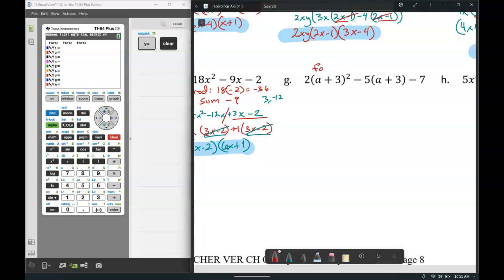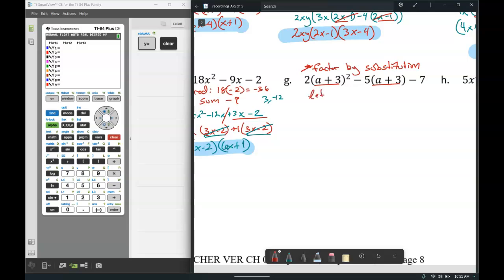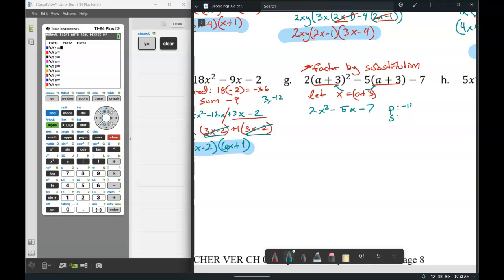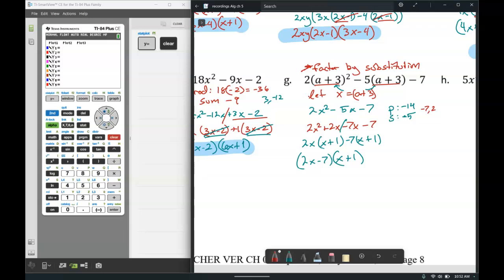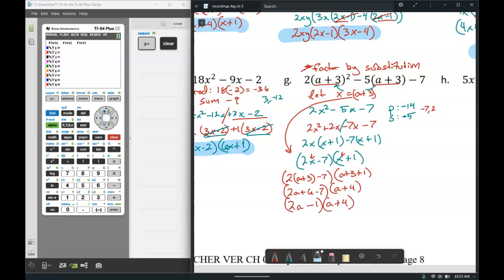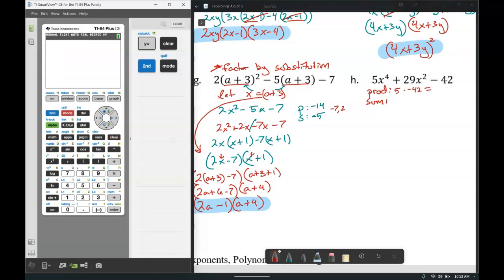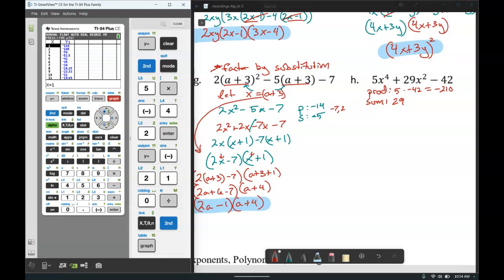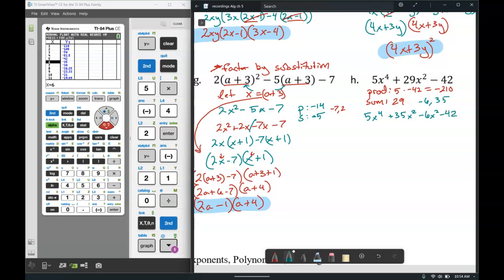Alg II - 5.6 Part 3 - Factoring Trinomials using Substitution